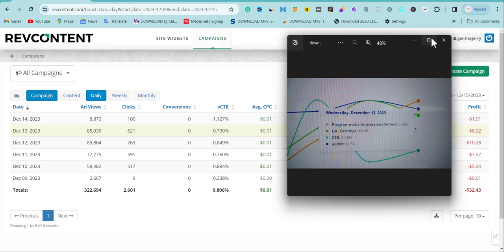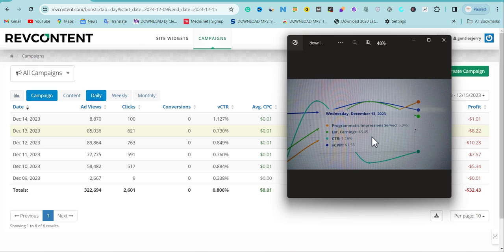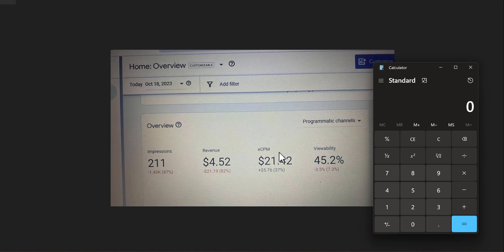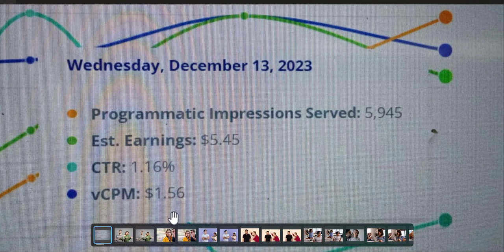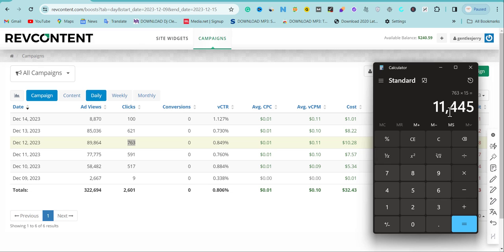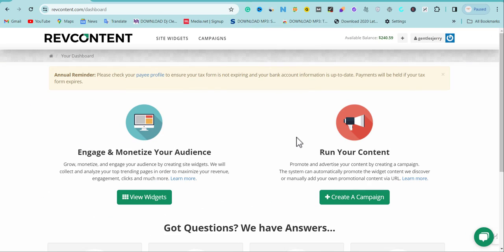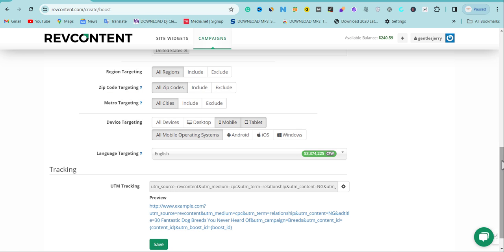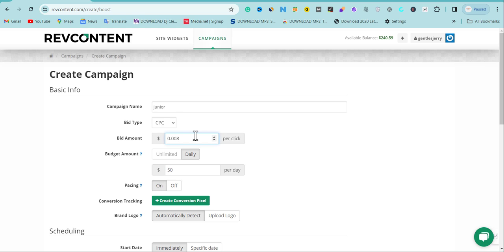Google Adx Arbitrage Live Earning Proof | I Tested Native Ads Traffic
In this video, I'll show you how to make money with Google Adx arbitrage live. I'll be using Native Ads traffic to show you how to make money in real time!

If you're interested in making money with your blog or website online, then this is the video for you! In this video, I'll show you how to use Google Adx arbitrage to earn money in real time. I'll be using Native Ads traffic to show you how to make money quickly and easily!